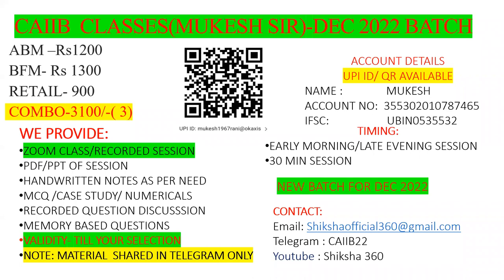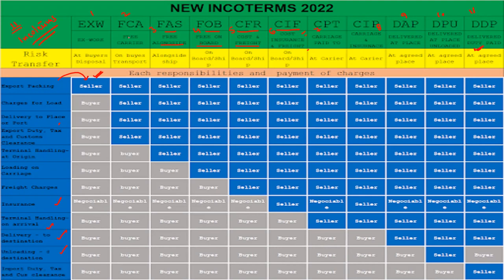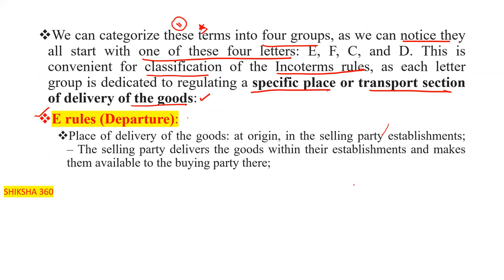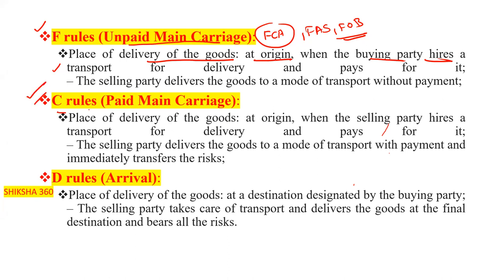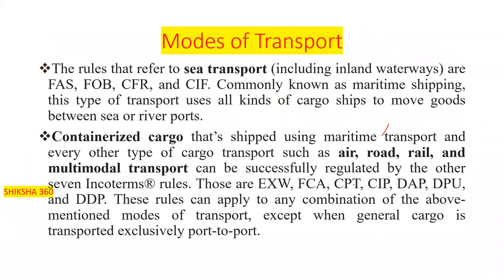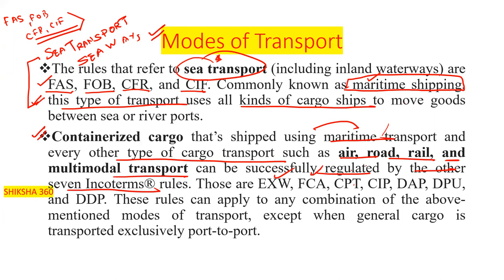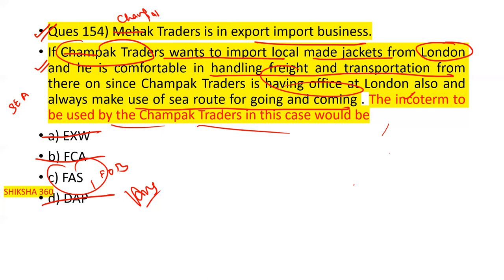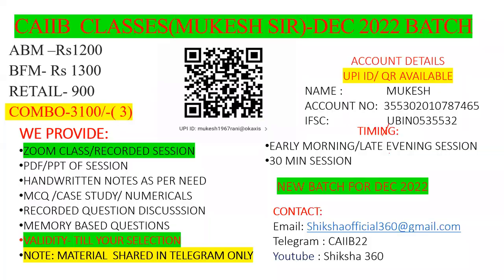BFM MCQ SET 11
In this session we discuss regarding the Incoterms along with Questions